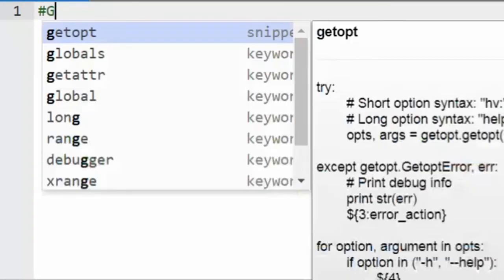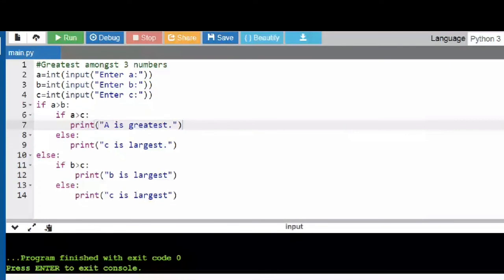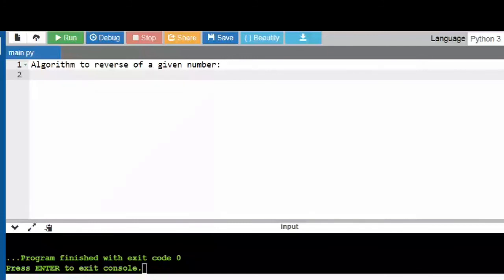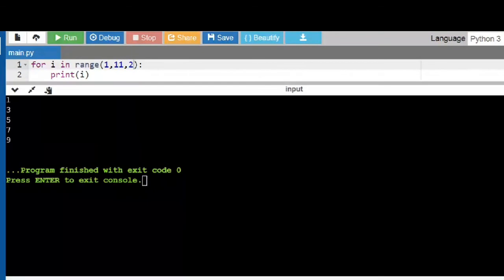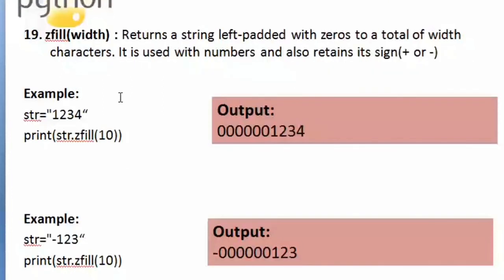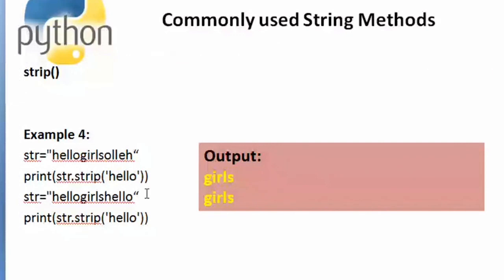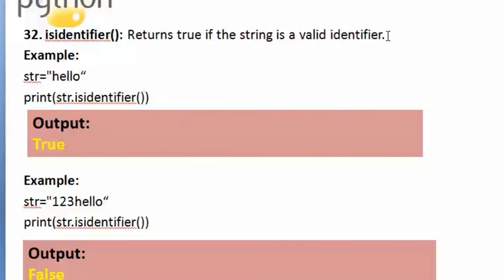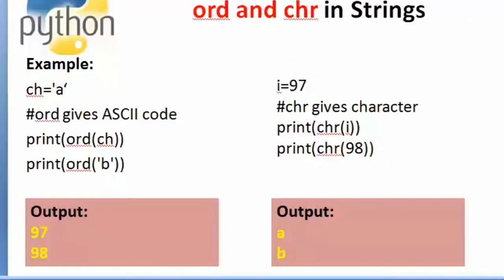Python #16 | String Methods | Membership in String| ord and chr